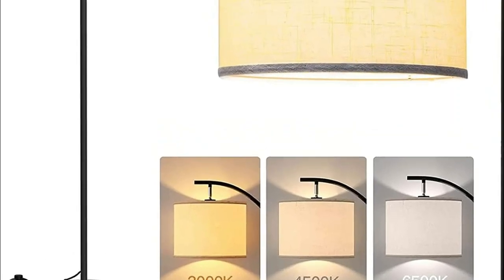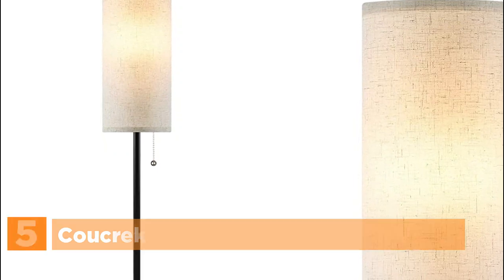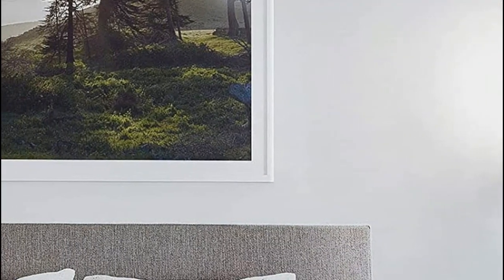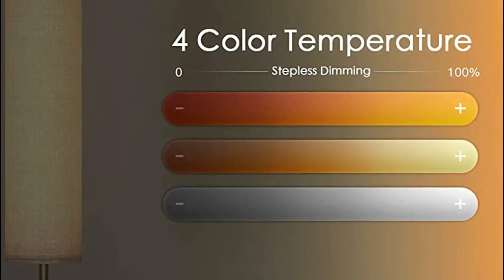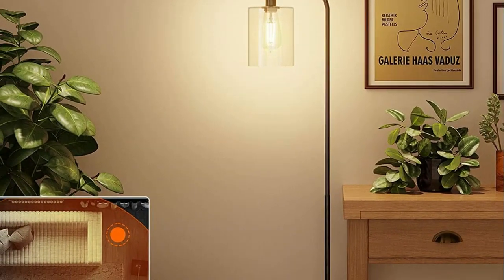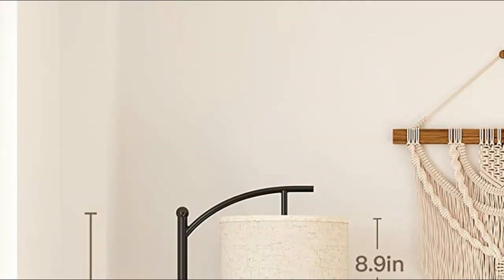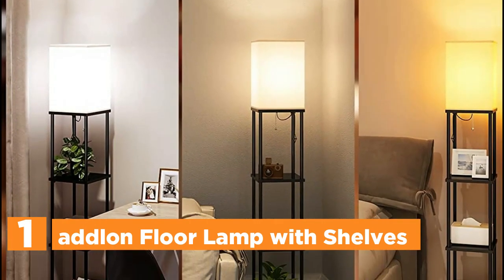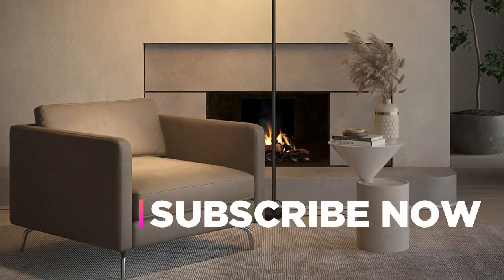Best Floor Lamps Enhance Your Home Decor and Brighten Up Your Space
5. Coucrek Floor Lamp for Living Room

4. Lithomy Floor Lamp

3. addlon LED Floor Lamp

2. addlon Floor lamp for Living Room

1. addlon Floor Lamp with Shelves